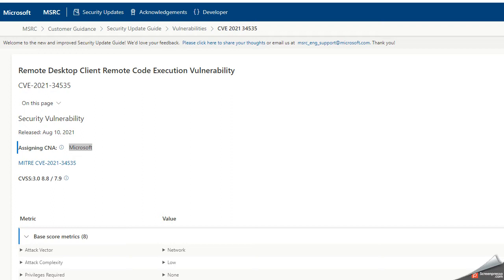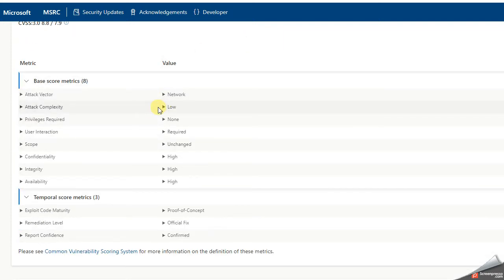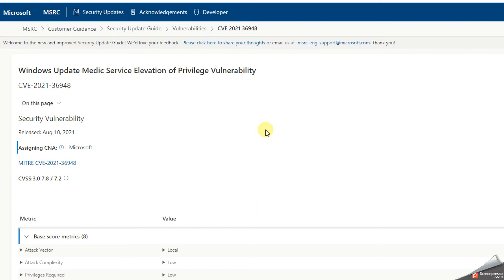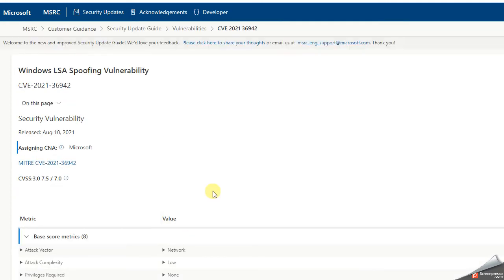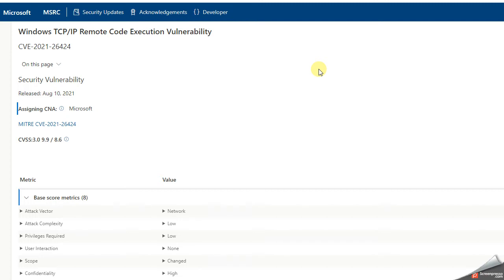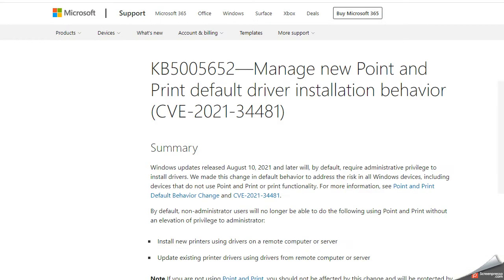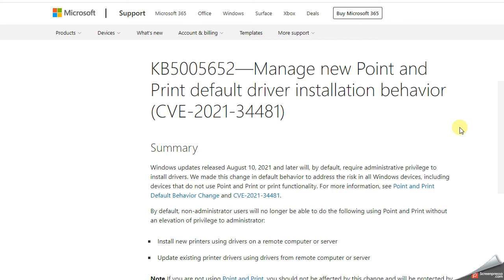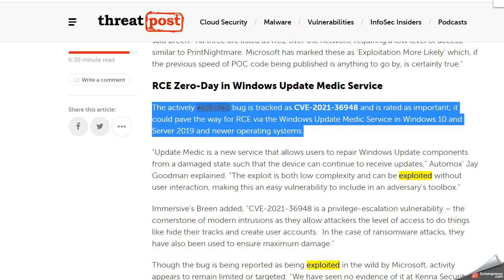Patch Tuesday August 2021, Microsoft patches actively exploited vulnerability